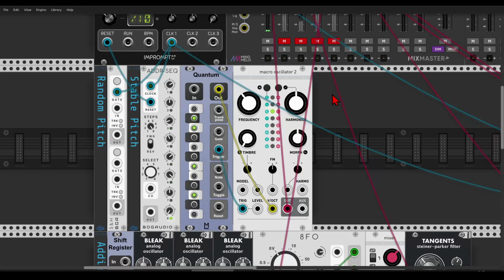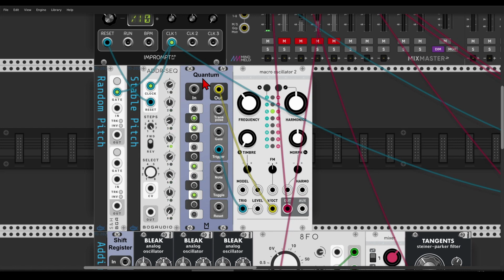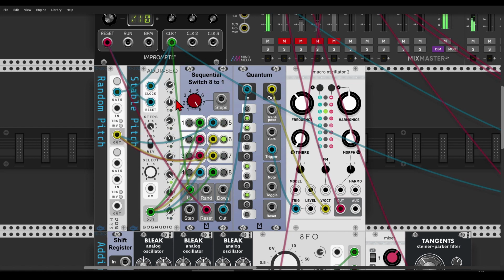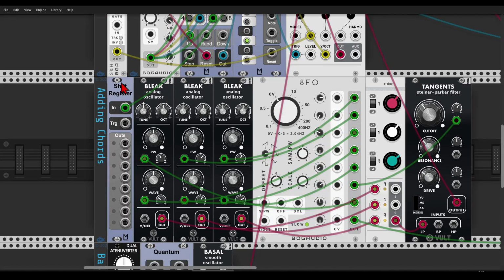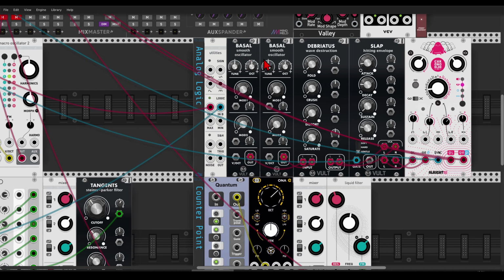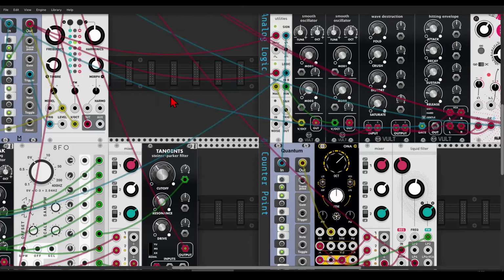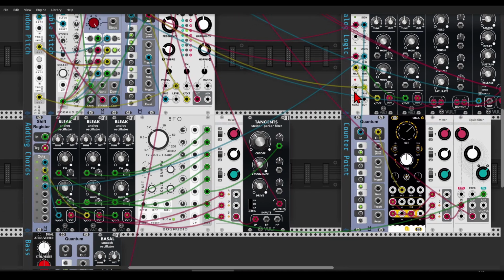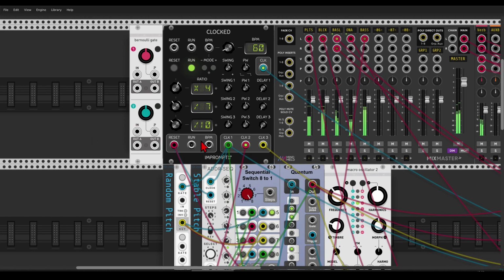Musical 'Tricks' for Generative Patches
Here is the series of videos about the different building blocks of modular

00:00 - Introduction
00:15 - Adding stability
04:25 - Creating chords
06:05 - Adding more voices
07:46 - Counter-Point
09:32 - Adding bass
11:42 - Rhythmic variations

  8 Logical Processor(s), 32Gb RAM, NVIDIA GeForce GTX 1070
- Behringer Neutron
- Arturia DrumBrute
- Izotope Neutron 3, Ozone 8, RX-8